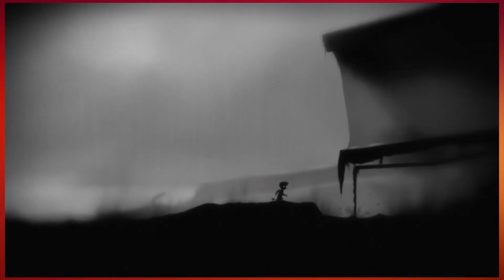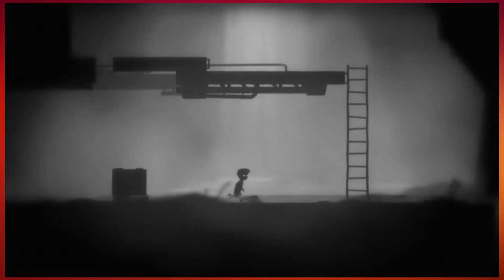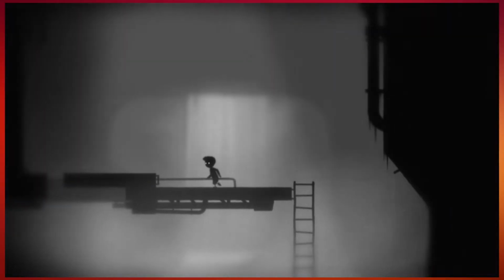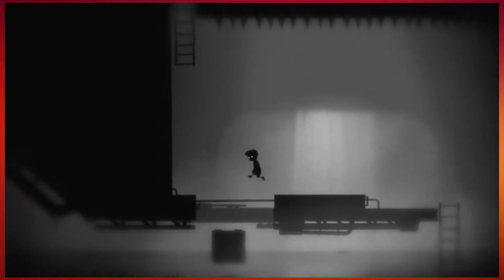HOTEL NEON LIGHTS + BRAIN CONTROL WORMS | LIMBO - PART 2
That first part sounds very pretty, and that second part is just ew, gross.

Make sure to drop a like or comment if you enjoyed what you just watched!

Missed the last Spooktober episode? Check it out here!